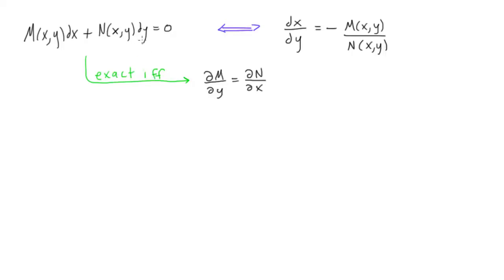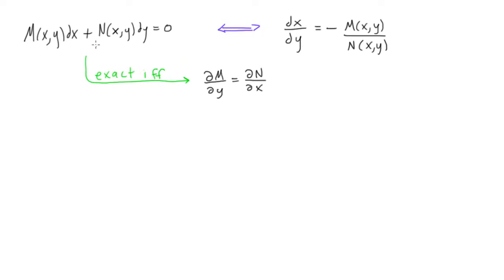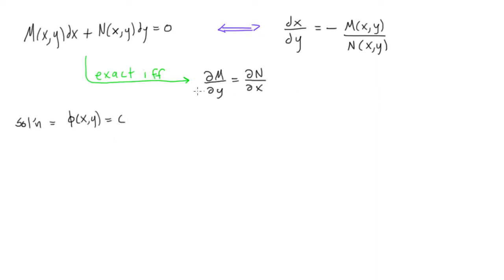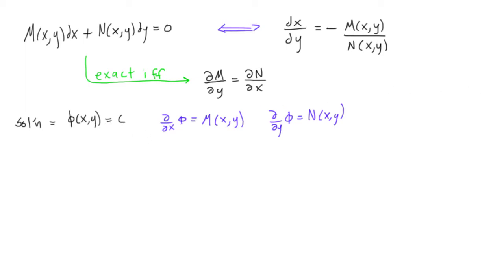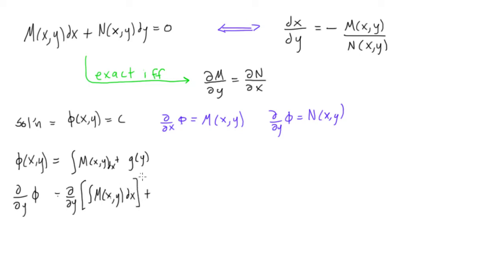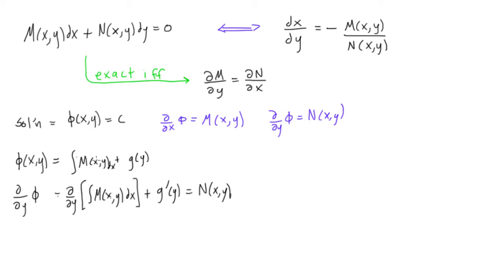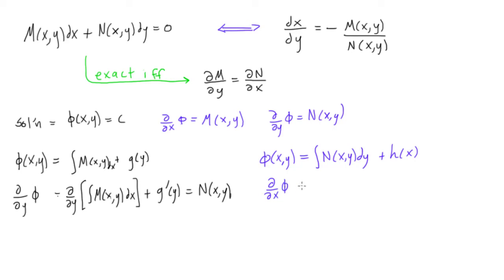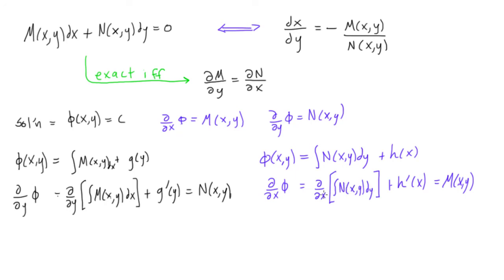How to solve exact differential equations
Differential Equations Tutorial: How to solve exact differential equations.